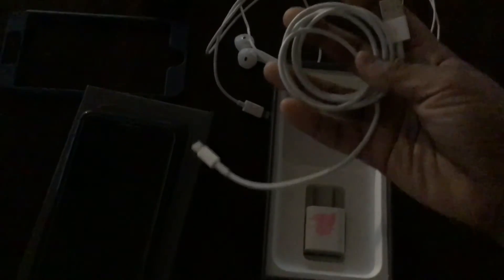Unboxing iPhone 8